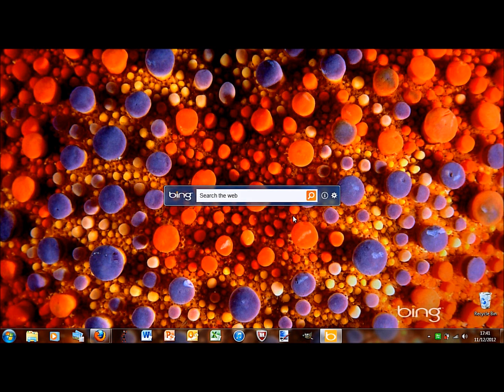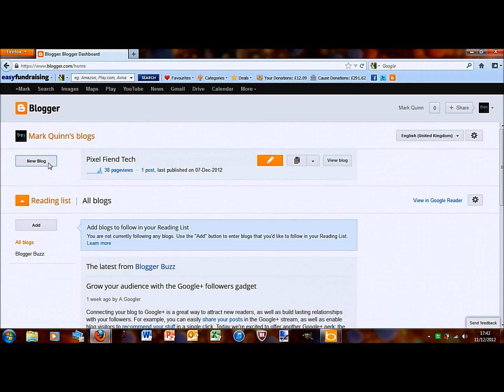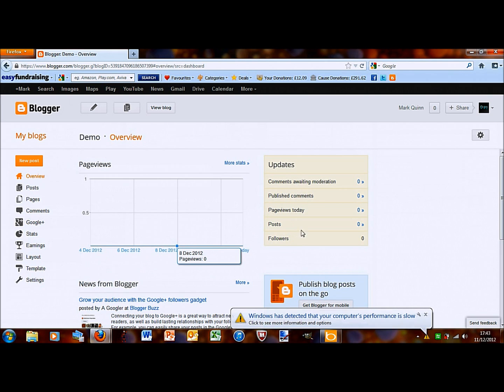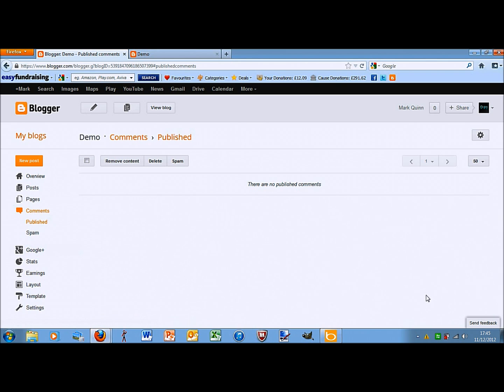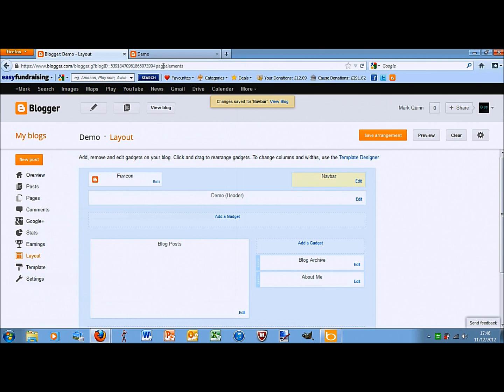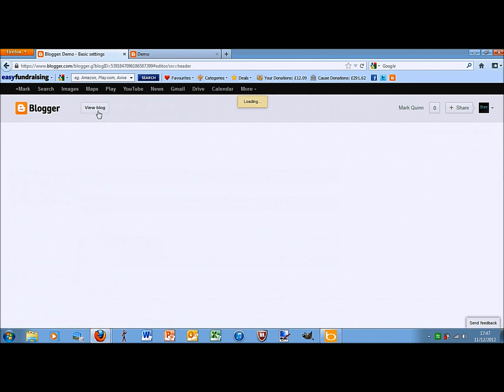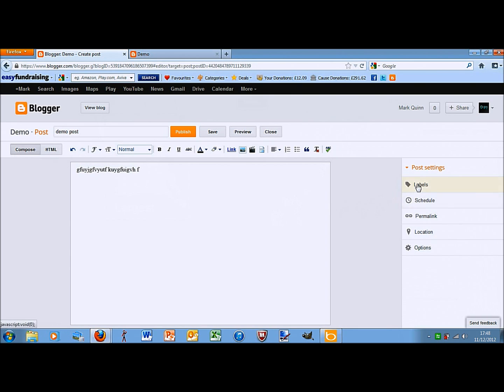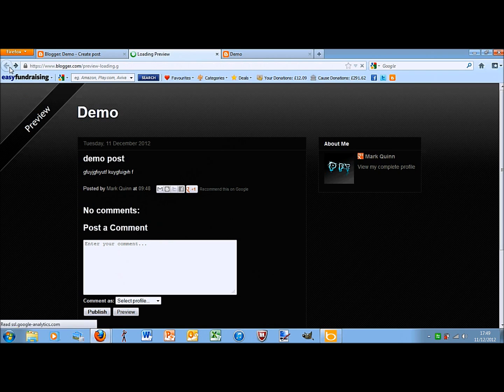Tutorial - How to create a blog using google blogger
If This Video Helped You Why Not Help Us Out By Giving Us A Small Donation!:)

Hi this is a step by step tutorial on how to use google blogger to make your own free blog that you can use to make money and promote your buisness.